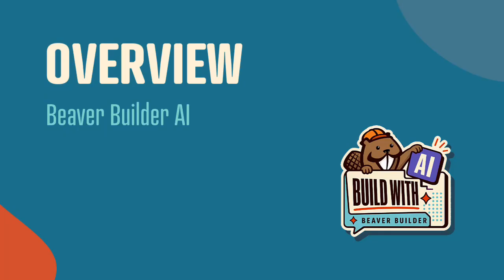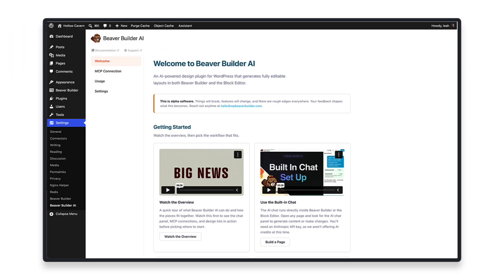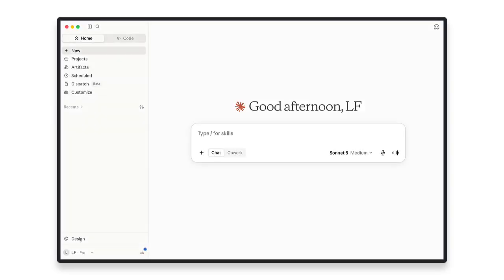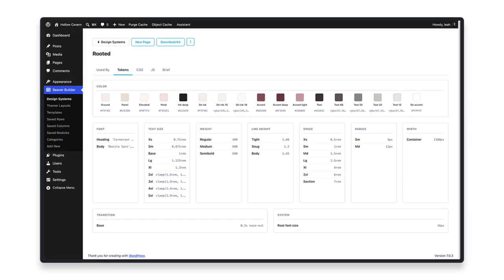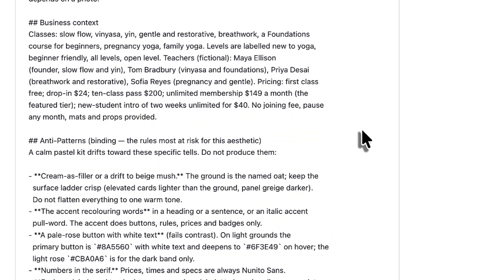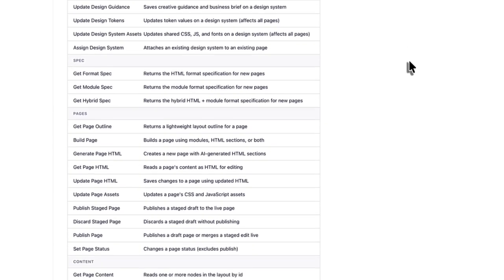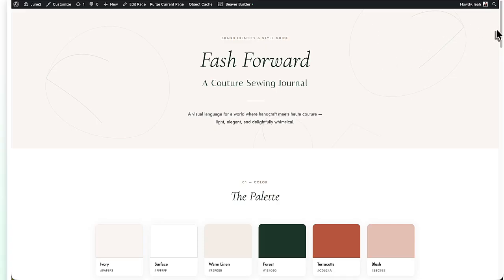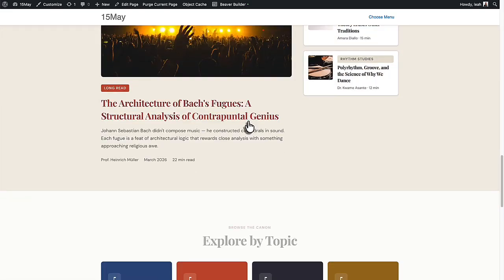Beaver Builder AI: Overview & 3 Ways to Use It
Beaver Builder AI is a new way to connect WordPress with powerful AI agents. In this video, you'll get a complete overview of Beaver Builder AI and the three different workflows you can use to create and manage content with AI.

This video is part of a quick-start lesson series that includes a collection of videos and a PDF guide designed to give you an overview of Beaver Builder AI. Continue with the rest of the series to learn how to set up and use each of the three AI workflows.

Beaver Builder AI can connect with AI agents such as Claude, ChatGPT, Gemini, Grok, and more. For this lesson series, we'll focus primarily on Claude and explore how Beaver Builder AI helps bring AI-powered workflows directly into WordPress.

In this video, you'll get an introduction to the core components behind Beaver Builder AI, including the custom module, design systems, design tokens, and design briefs.

The custom module can be used as a standalone tool for building content, and it is also the primary module Beaver Builder AI uses when generating content. Because it is a block-based module, it works with both the Gutenberg block editor and Beaver Builder.

You'll also learn how Beaver Builder AI uses design systems to guide AI-generated content and design. Design tokens define elements such as colors, font sizes, and other visual styles, while the design brief gives the AI agent context about your business, language, messaging, design preferences, and important do's and don'ts.

Under the hood, Beaver Builder AI connects WordPress with an AI agent. There are three main ways to work with Beaver Builder AI:

1. Use the built-in chat sidebar with an API key.
2. Use the MCP connector to work from an AI agent's interface, such as Claude.
3. Download a design kit and work locally with a coding agent such as Claude Code or Codex.